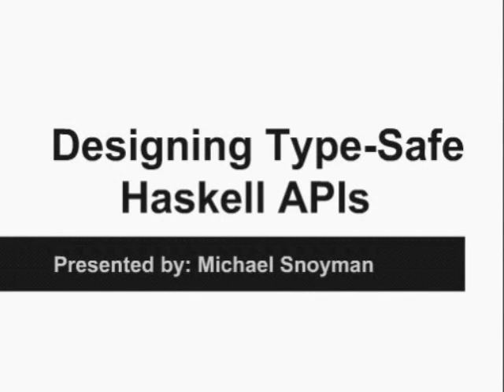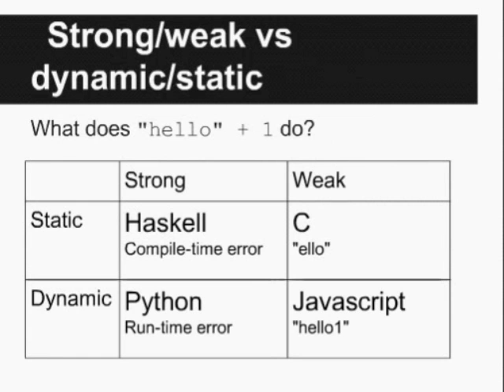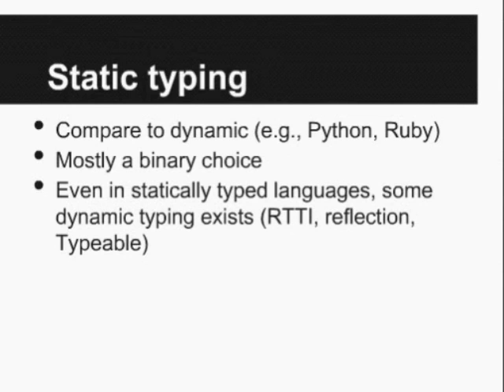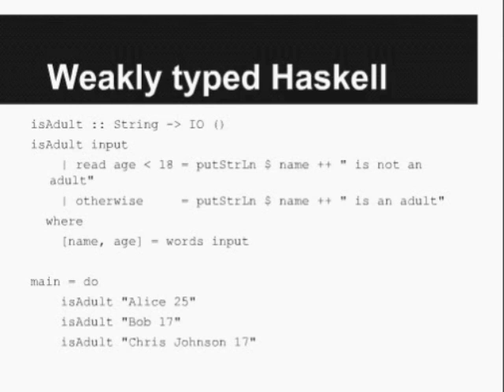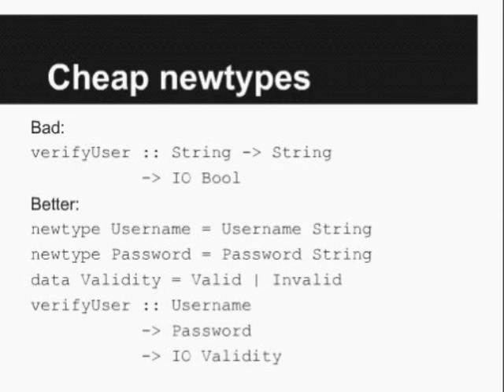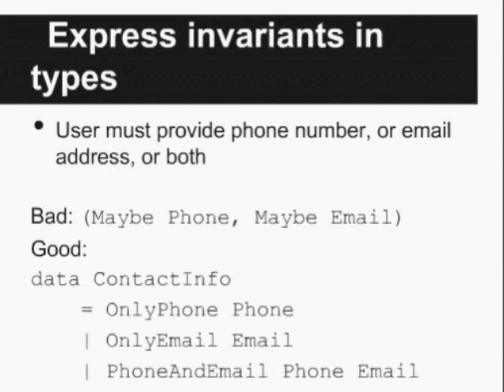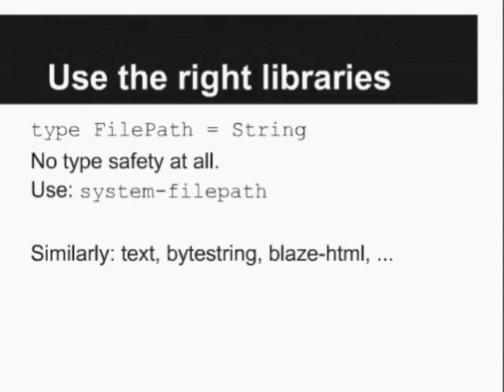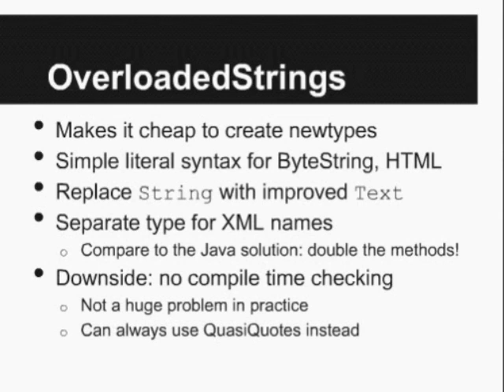O'Reilly Webcast: Designing Type-Safe Haskell APIs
Type safety isn't just a feature of a language, it's also a programming style. While languages like Haskell make it easier to write type-safe code, to get the best results, you need to design your libraries to take advantage of its features. In this webcast presented Michael Snoyman, author of Developing Web Applications with Haskell and Yesod, will describe some techniques to exploit Haskell's strengths, and turn the compiler itself into another tool in your arsenal against bugs and security holes. Don't miss this informative presentation.

About Michael Snoyman

Michael Snoyman, creator of Yesod, has been programming for about 15 years, using Haskell for the past five. 5. He brings ten years of web development experience in a wide variety of environments as well as time spent creating documentation.